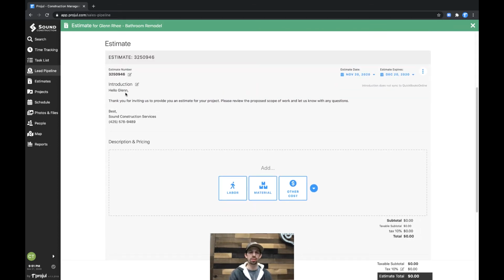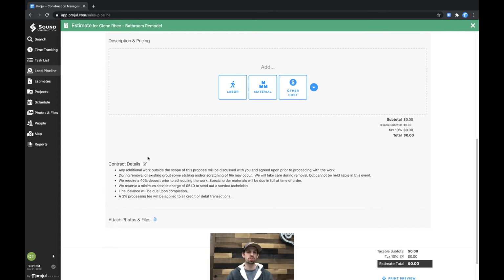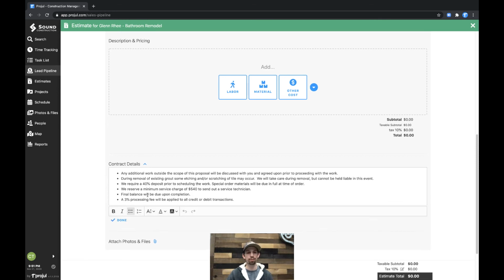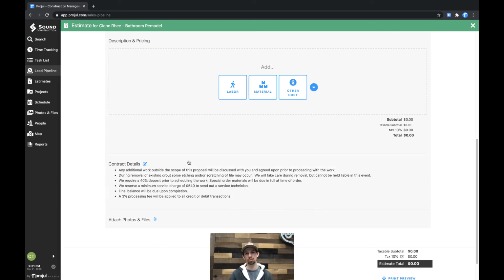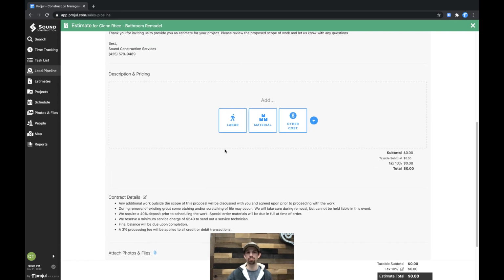Estimates - Introduction & Contract Details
Don’t miss Projul’s simple construction estimating software. In this video, we describe the introduction and contract details sections of our estimates.